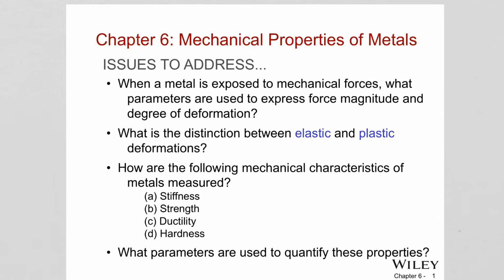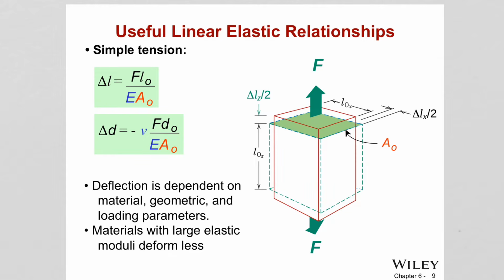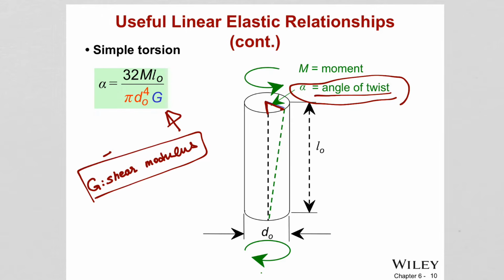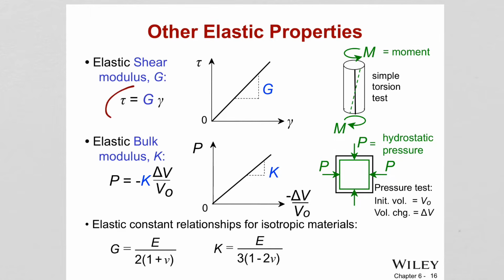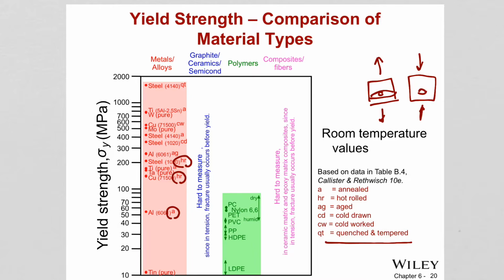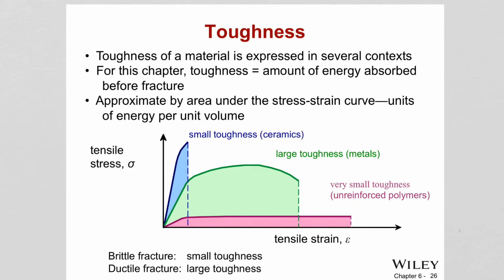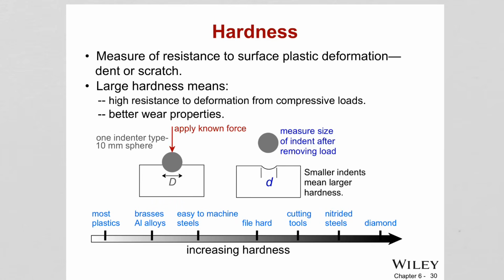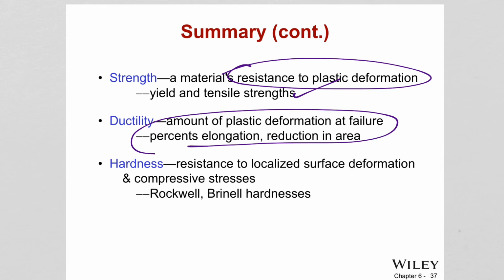ch 6 Materials Engineering